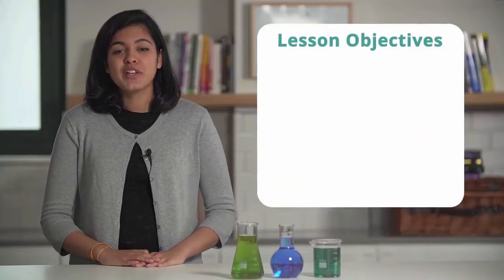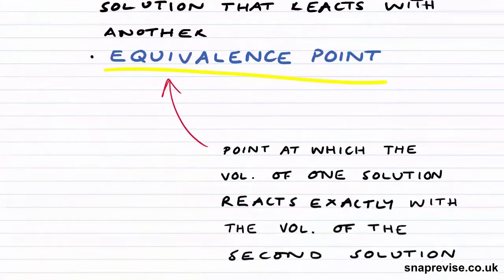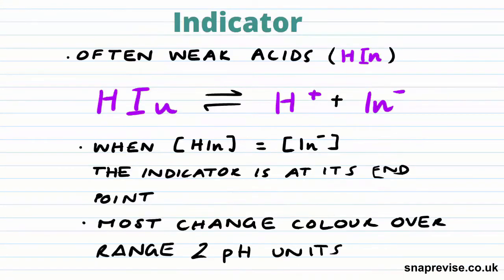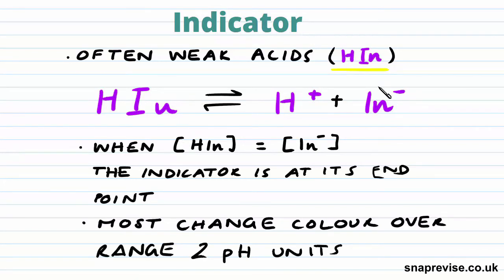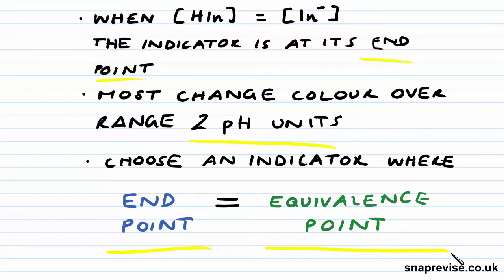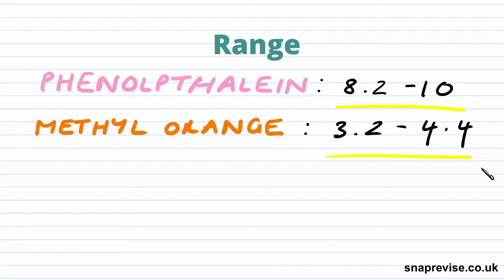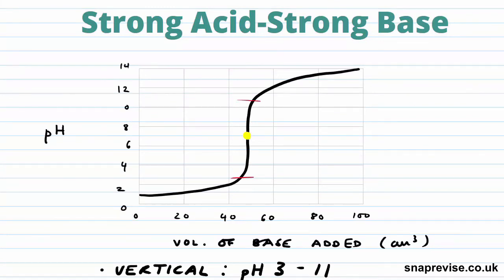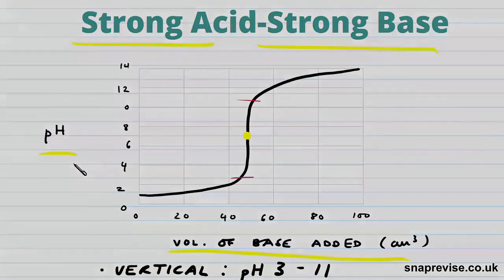Titration Curves and Calculations | A-level Chemistry | AQA, OCR, Edexcel